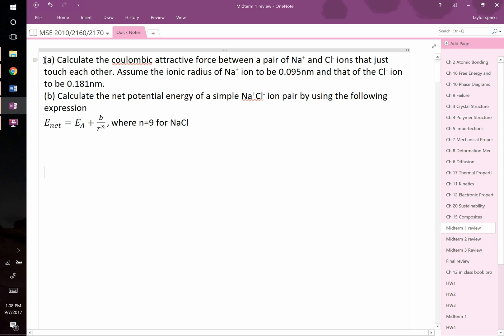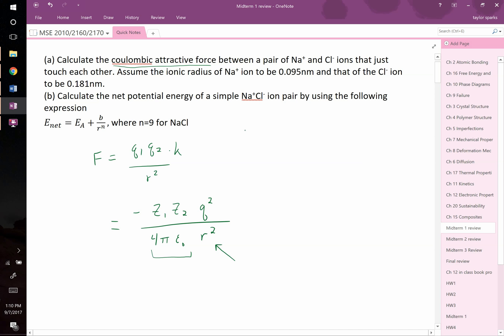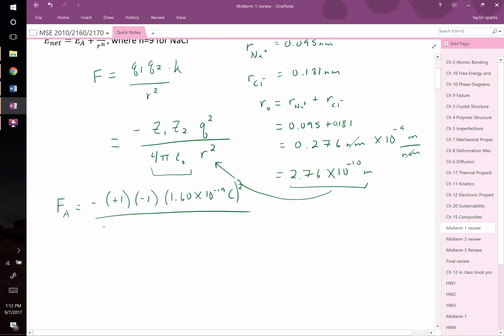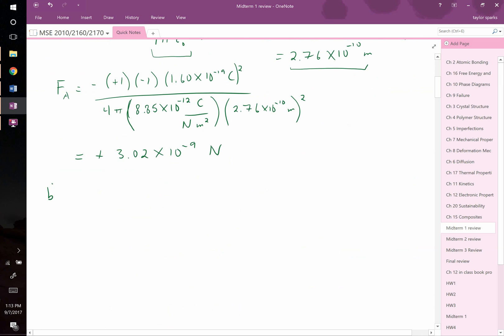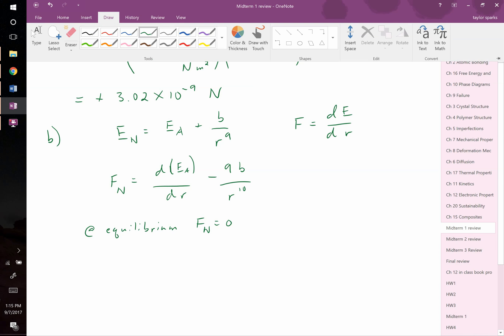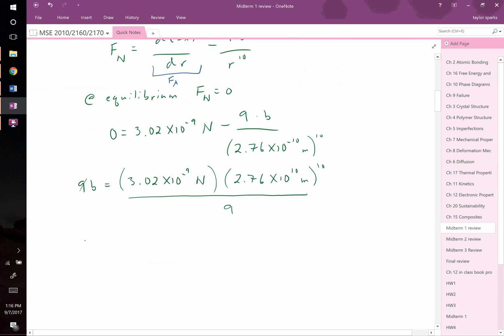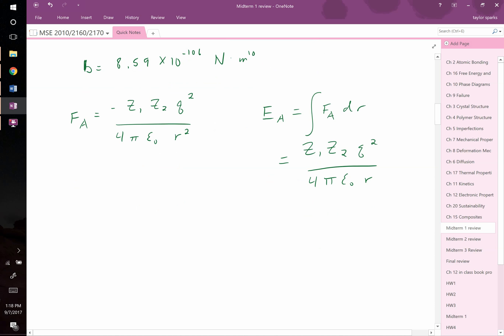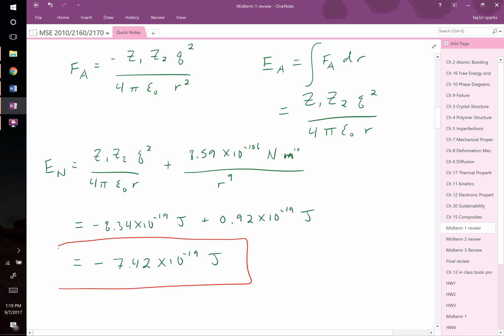interatomic forces example problem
Example problem and solution for determine attractive forces between ions and then calculating potential energy for the ion pair. Materials science tutorial